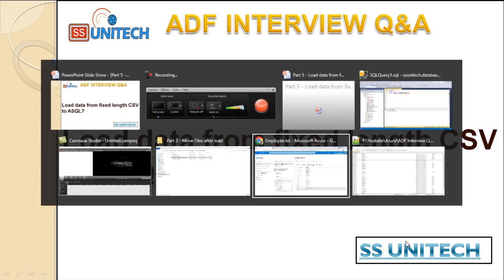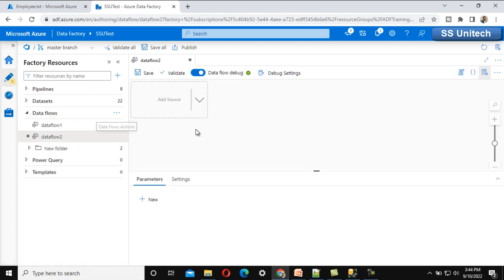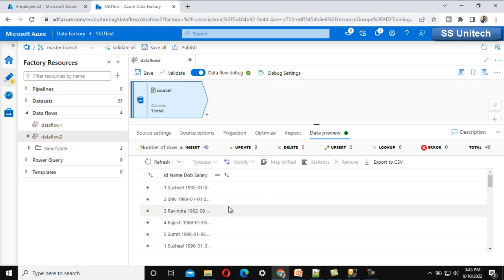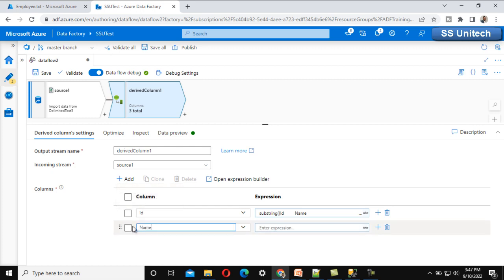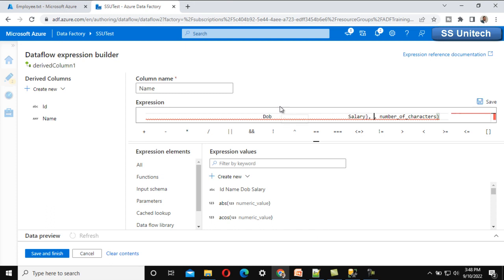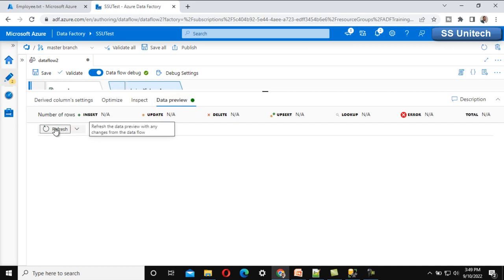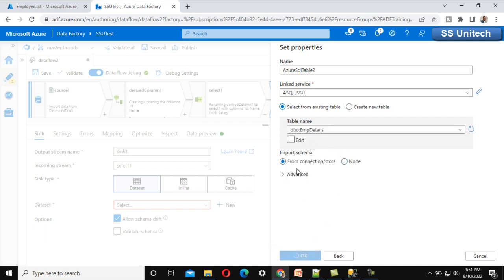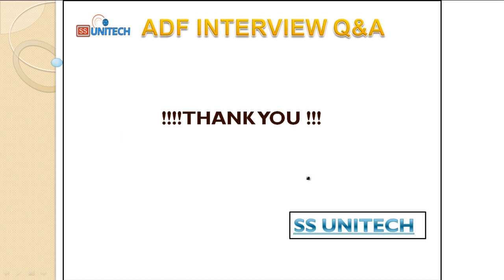deloitte azure data engineer interview questions | adf real time interview questions | BIG 4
In this video, I have discussed about how to load data from fixed length flat file to ASQL from an Azure Data Factory.